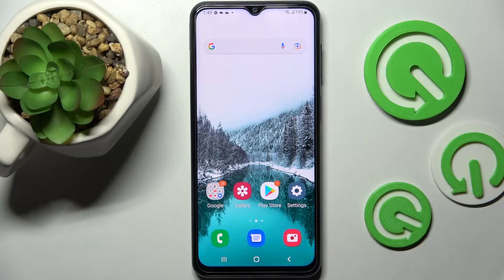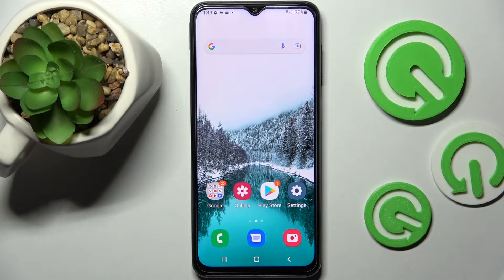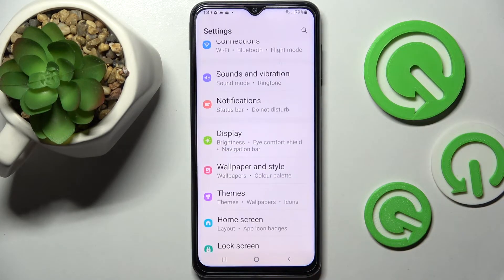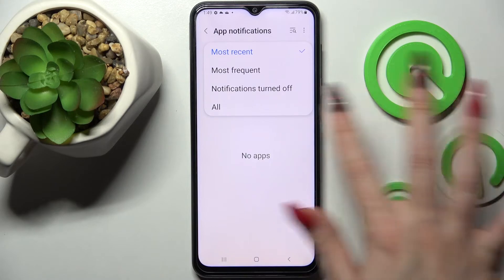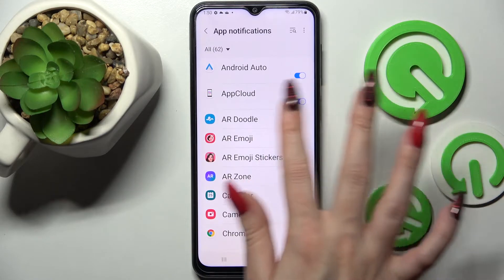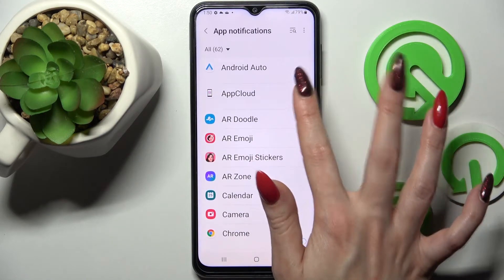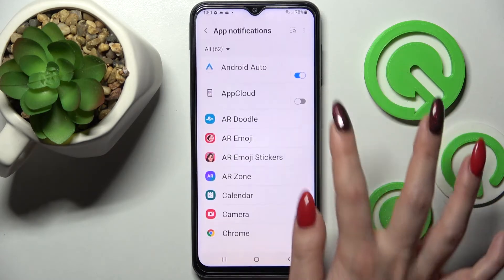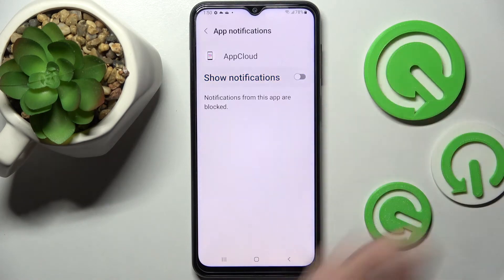How to Manage App Notifications on SAMSUNG Galaxy F23 | Turn On / Off Notifications on Galaxy F23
If you wish to manage notifications from apps in your SAMSUNG Galaxy F23, then here we are coming with help! In this tutorial, we’d like to share with you how easily you can find the proper section, where the rules of app notifications are stored. There you’ll be able to freely manage them, so f.,ex. Disable notifications from a particular app or activate them and allow them to show up. So let’s follow all shown steps and successfully manage app notifications.

How to personalize notifications in SAMSUNG Galaxy F23? How to set up notification content I SAMSUNG Galaxy F23? How to customize Lock Screen Notifications in SAMSUNG Galaxy F23? How to enable notification settings in SAMSUNG Galaxy F23? How to manage notifications in SAMSUNG Galaxy F23? How to manage app notification in SAMSUNG Galaxy F23?